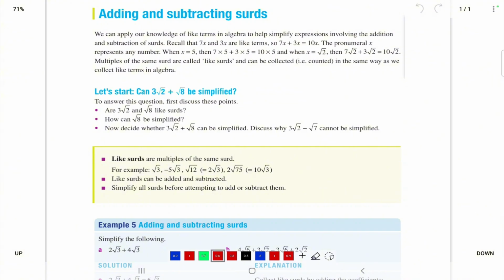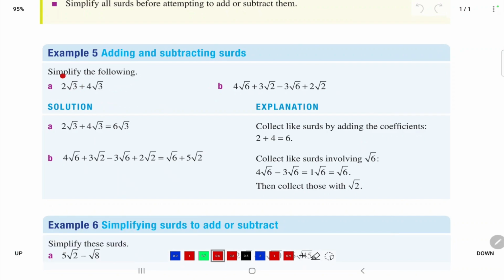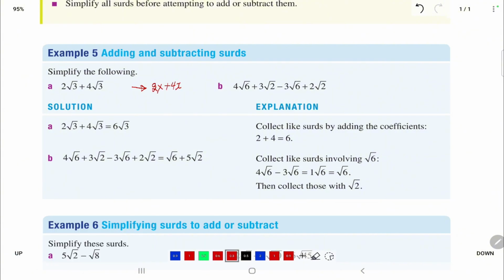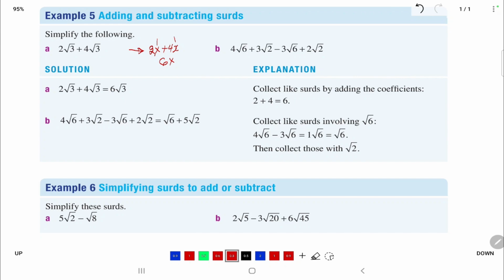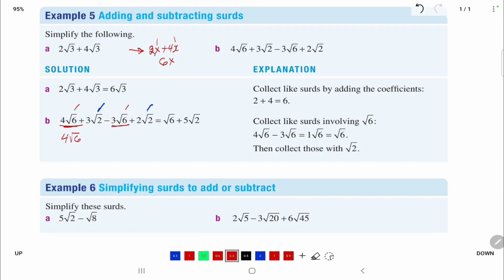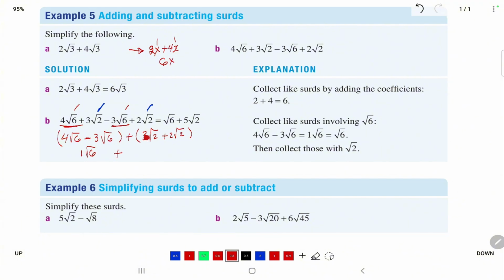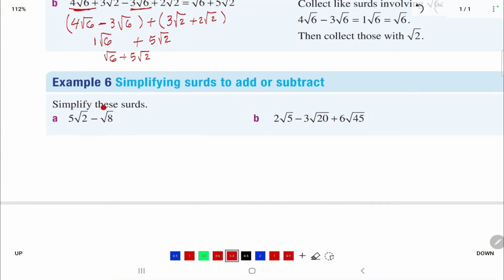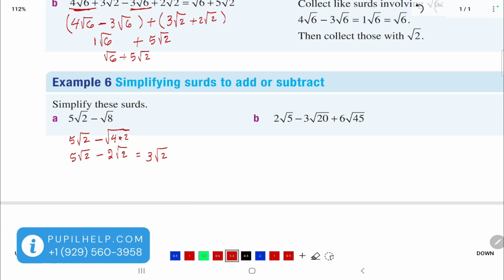AS&A Edexcel PureMath WO